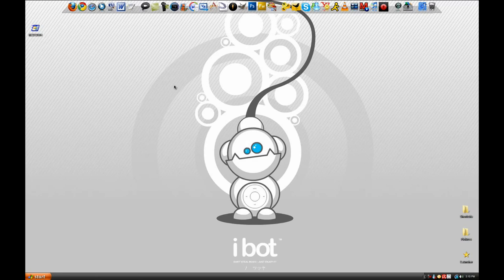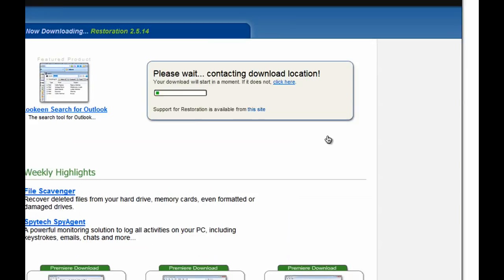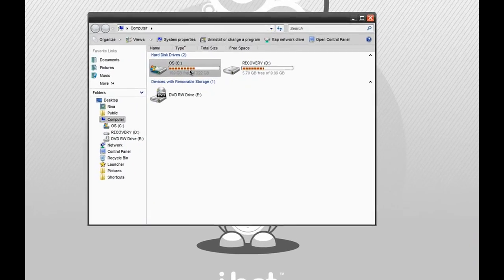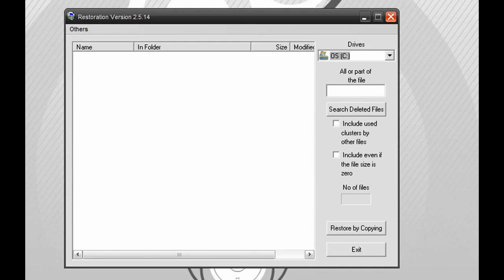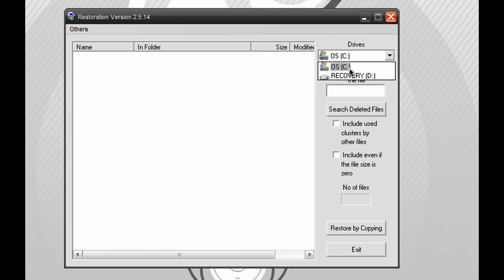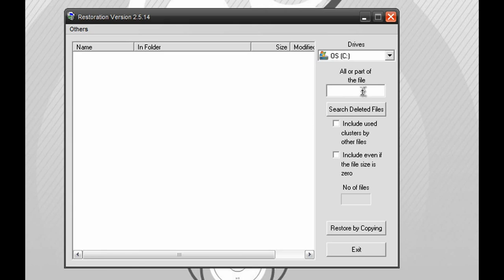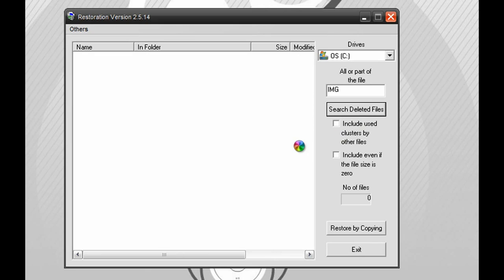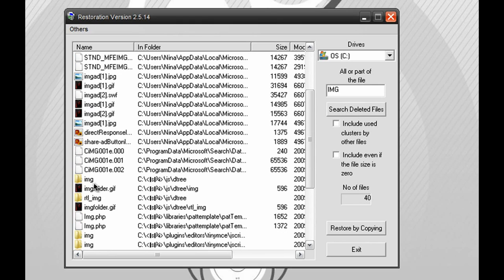How To Restore Deleted Files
- We try to upload one screencast per day here on our channels, created by people just like you! If you're interested in submitting a screencast for possible use on our channel, see the instructions in the link at the beginning of this description. Today's screencast was submitted by Nina. In checking out her YouTube channel, I have to give her props: Nina doesn't claim to be an expert. She just enjoys sharing what she learns with others. That, my friends, is awesome in my opinion. It isn't often these days that we see someone actually admit that they aren't the "best" or the "smartest". Nina's screencast is factually correct... and entertaining. GREAT work, Nina! Now, without further ado... let's learn how to restore files that we may have accidentally deleted from the Recycle Bin in Windows!